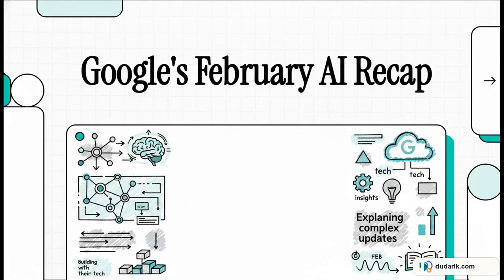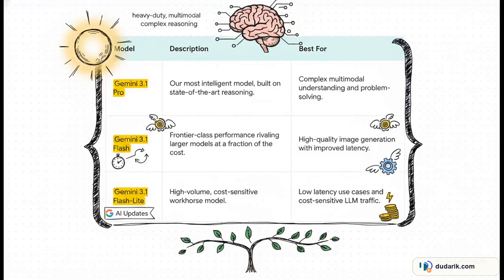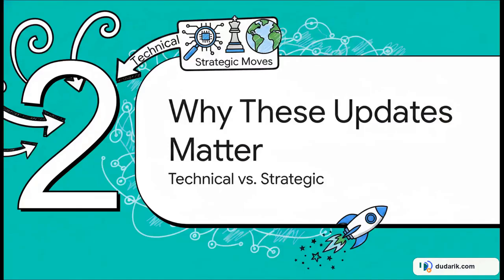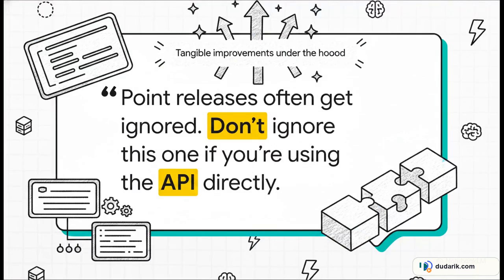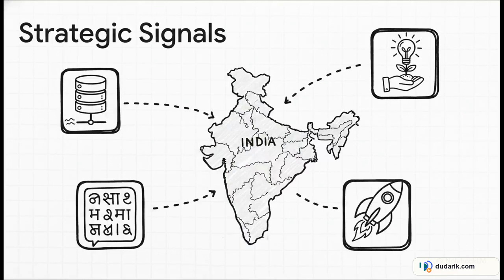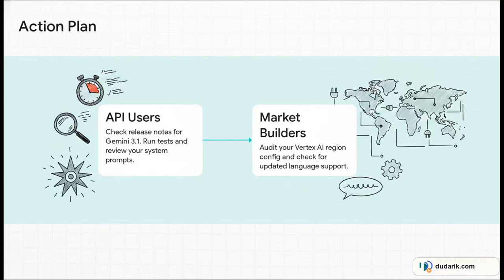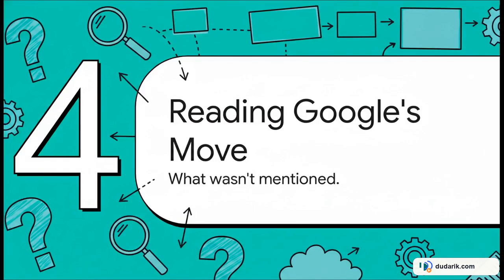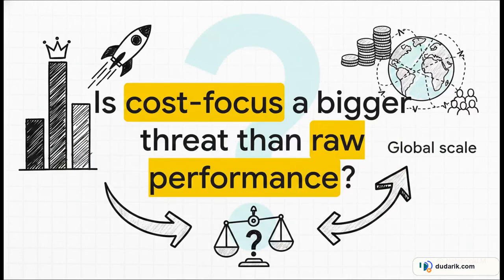Google's February 2026 AI Recap: Gemini 3.1, AI Impact Summit, and What Changed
Google dropped a February 2026 AI recap covering Gemini 3.1 and highlights from the AI Impact Summit in India. Here's what developers need to know.